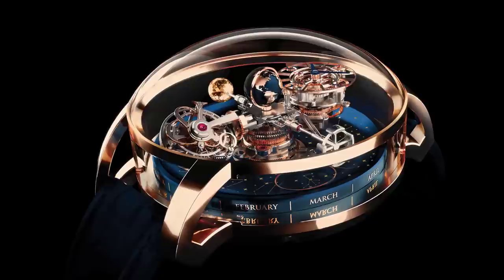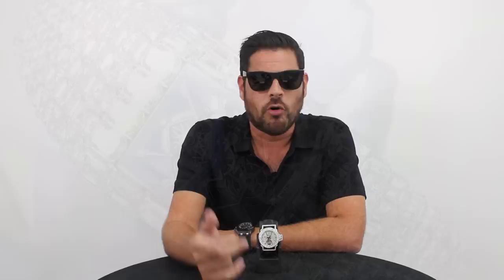Jacob & Co Watches - OMG!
Jacob & Co watches stick out like a sore thumb! Not typically my top pick for watch reviews, that's for sure!

But the reality is that Jacob watches have changed quite a bit from 2002, when they introduced the tacky Five Time Zone Watch. Now there are quite a few stunning Jacob pieces out there, like the Jacob & Co Astronomia line and the Billionaire Watch.

It wasn't until the Quentin watch came out in 2006, the first watch with 31-day power reserve, that they started to get my attention as a watchmaker.

The Jacob watch that I am reviewing on the video is the Jacob & Co Raindbow Tourbillon Tour P. I think that the company stepped it up with this model as well.

Historically, I wouldn't compare Jacob to the more popular brands in terms of tradition, but regardless of how you feel about the brand, how 'bout that Astronomia?!?

In 2014 in Baseworld when the Astronomia came out, that's when I really thought that the company had stepped it up. You have to admit that the design behind the Astronomia tourbillons (including the recent Astronomia Solar) is simply incredible.

Jacob also has the Epic line that, even though it's a bit more commercial, it is still a great leap beyond their initial designs.

Finally, I think that the Jacob & Co Billionaire watch, which I mentioned in my most expensive watches of 2017 video, is probably the nicest one in the crazy diamond watch category.

So how do you feel about the watches made by Jacob & Co? Do you have any favorites?

Follow Us & Become a Fan!